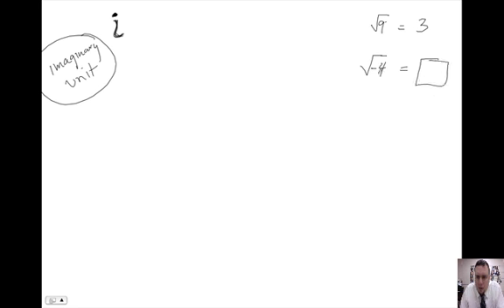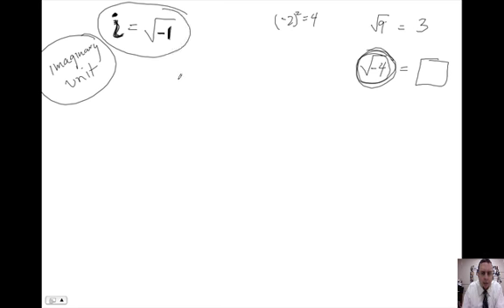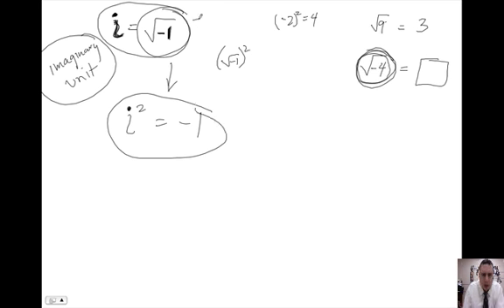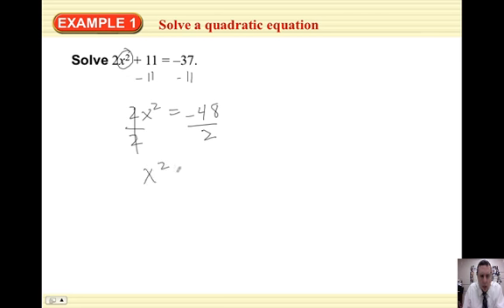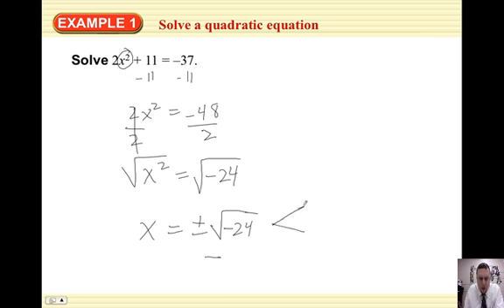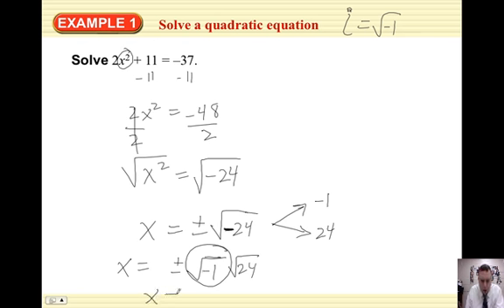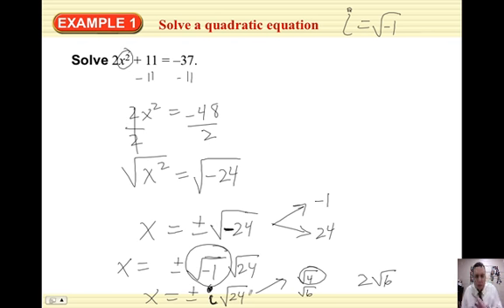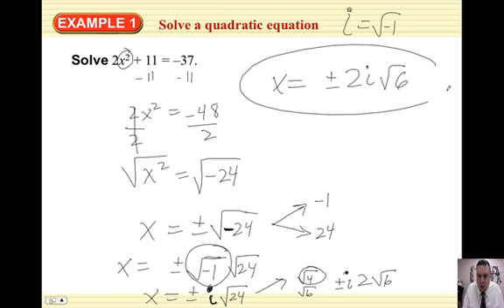Algebra 2 Section 4-6 Complex Numbers (part1)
You will learn how to solve a quadratic equation when the solution is a complex (imaginary) number.